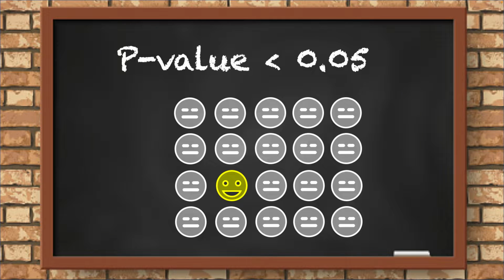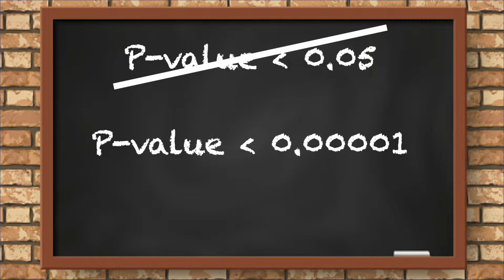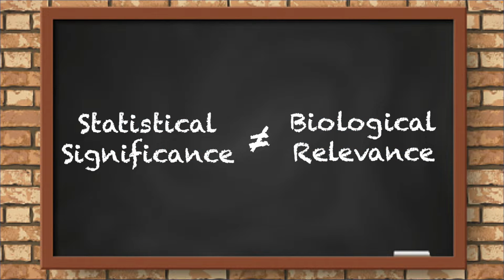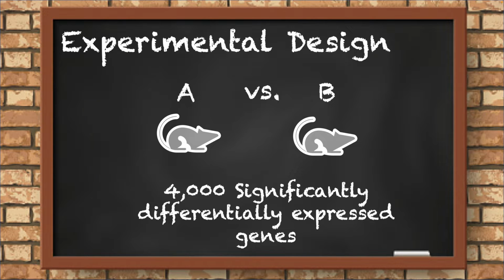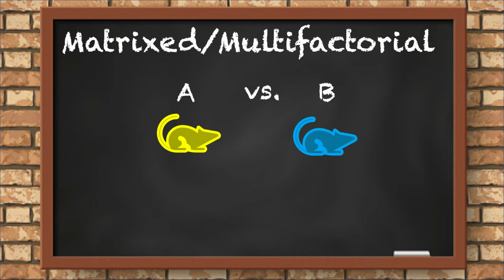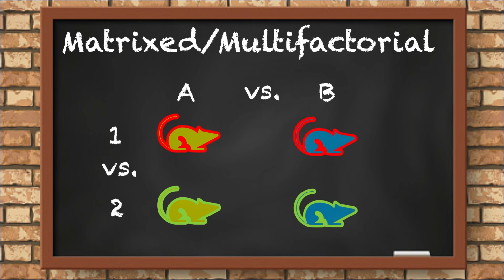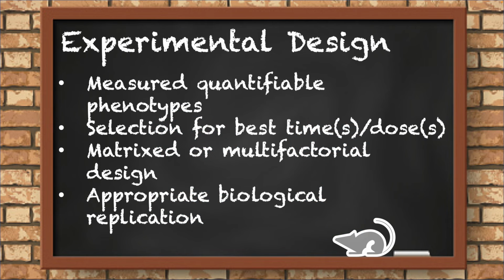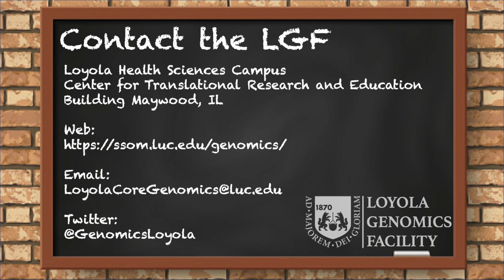NGS Experimental Design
Tips on experimental design for next-generation sequencing experiments from the Loyola Genomics Facility.